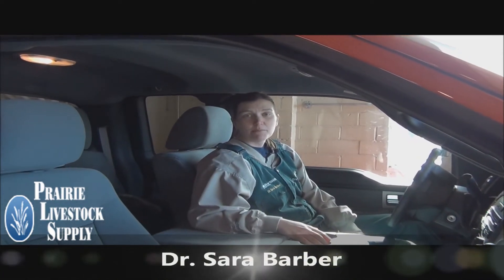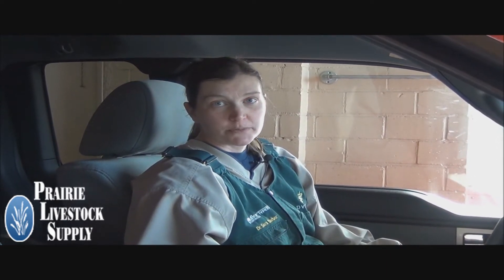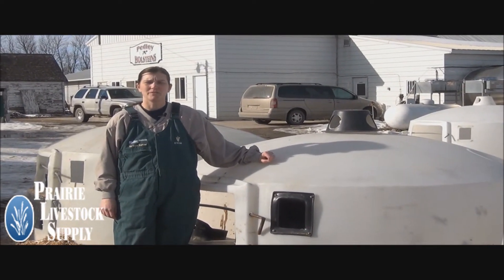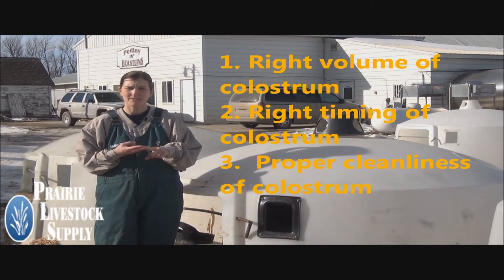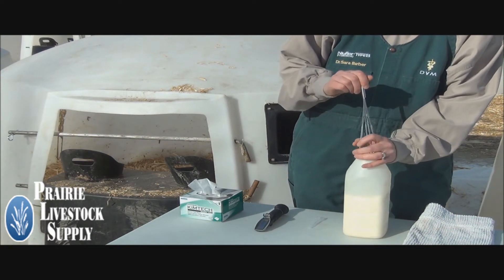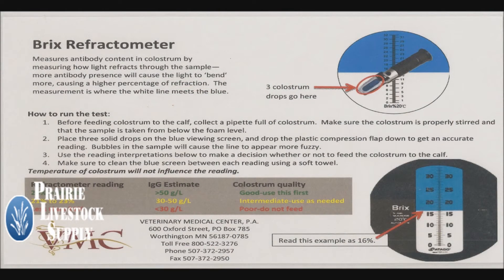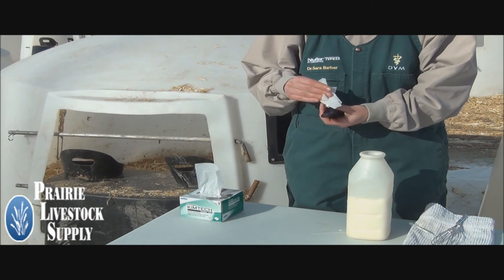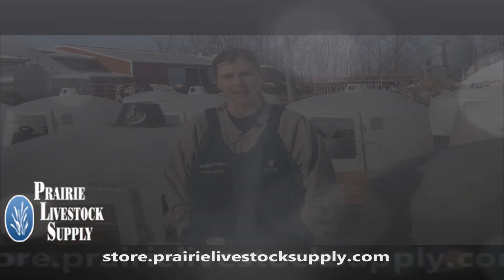Brix Sugar Refractometer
Dr. Barber demonstrates the ease and functionality of the Brix Sugar Refractometer to determine the quality of colostrum for newborn calves.